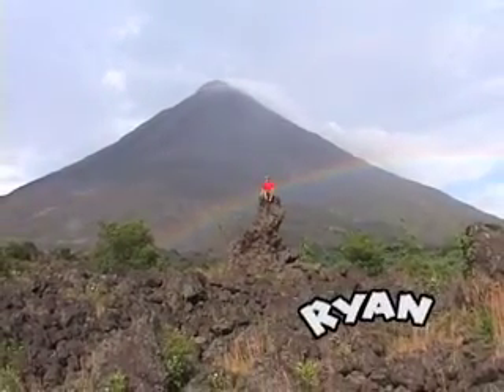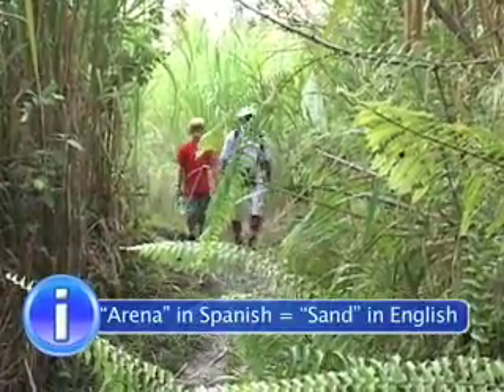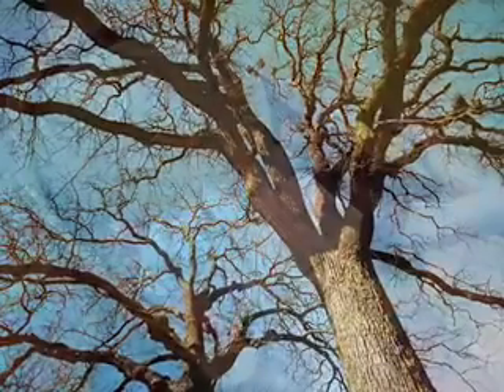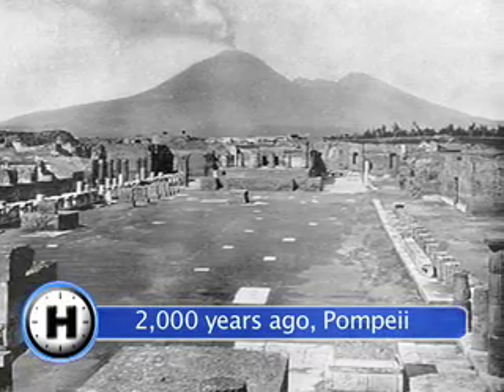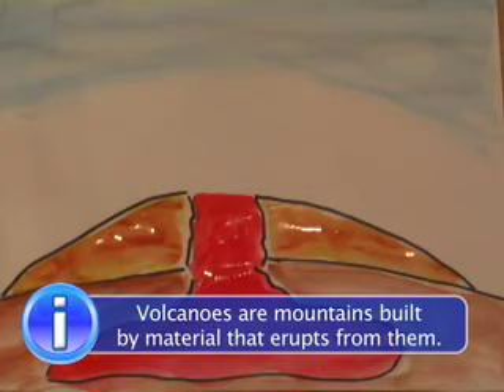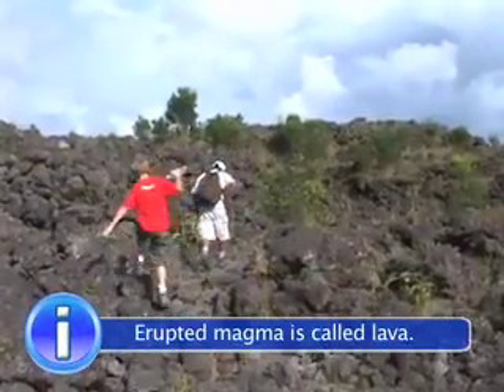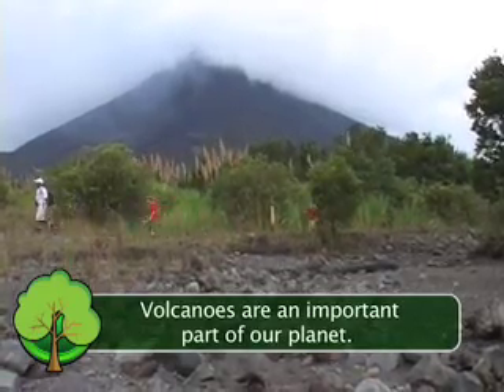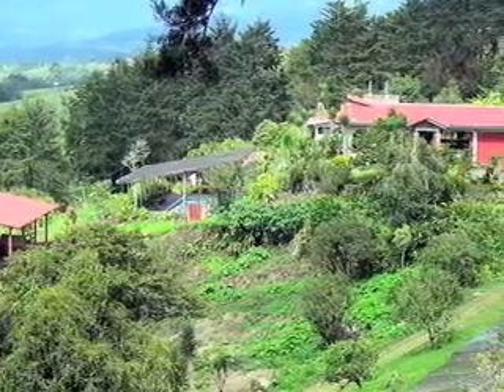Arenal Volcano National Park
A tour of Arenal Volcano in Costa Rica. Science report on how volcanoes work and interact with the rest of the planet. A Super Natural Adventure up close at this active hot spot.